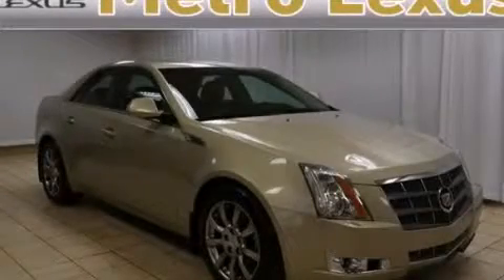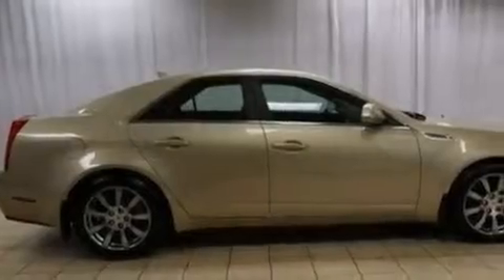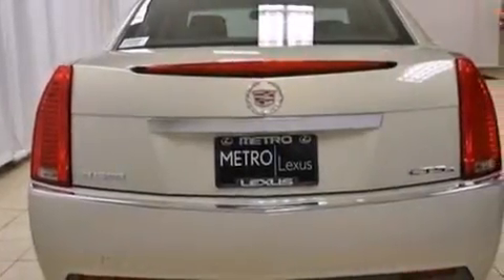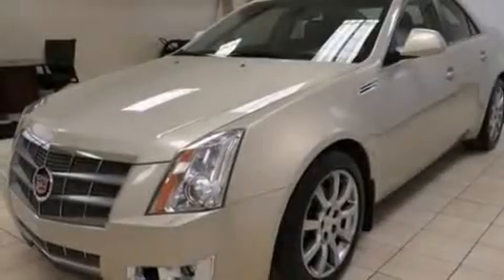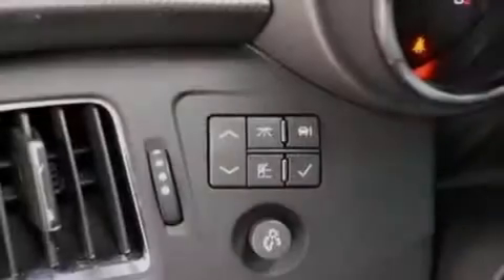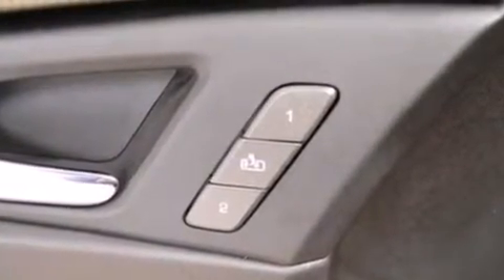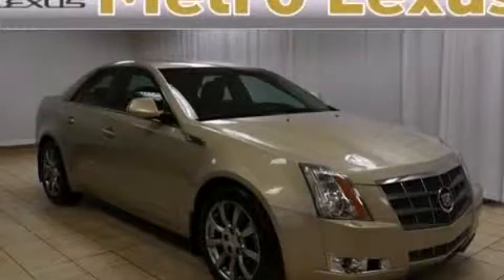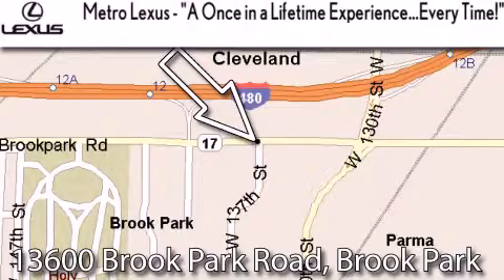2009 Cadillac CTS Cleveland OH 44135 STOCK : 20990P VIN : 1G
We are proud to present this Pre-owned 2009 Cadillac CTS .

 Year : 2009
 Make : Cadillac
 Model : CTS
 Engine : Gas V6 3.6L/220
 Trans . : Automatic
 Exterior : Gold Mist
 Miles : 44,322
 Interior : Ebony

 Metro Lexus
 866-570-METRO

 13600 Brook Park Rd.

 2009 Cadillac CTS Cleveland OH